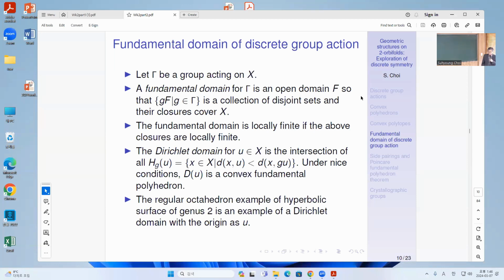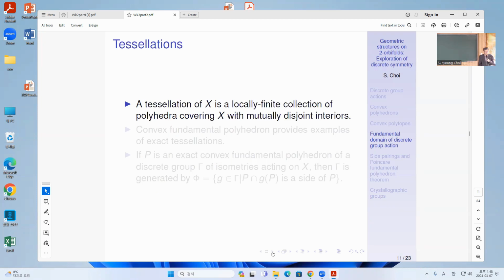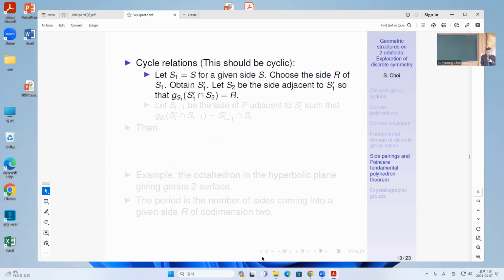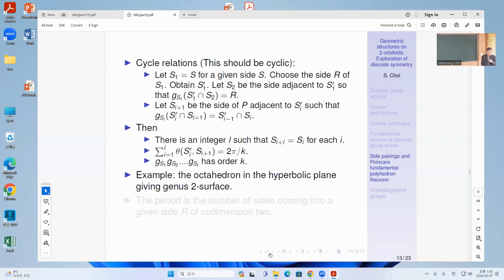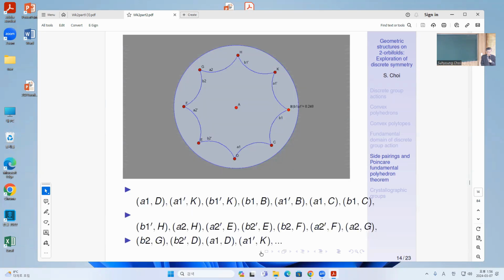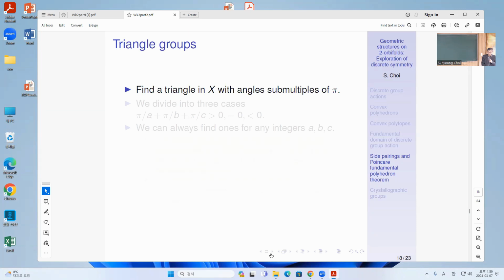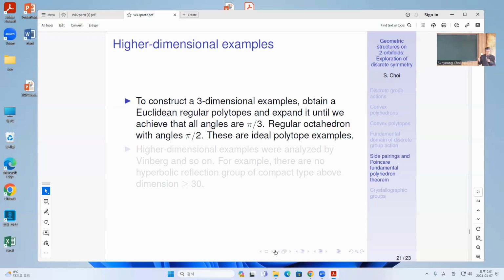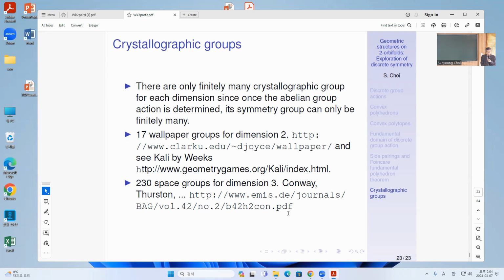GT2024 Week 2 Lecture 2 2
A course on geoemtric structures on orbifolds, Week 2, Lecture 2-2